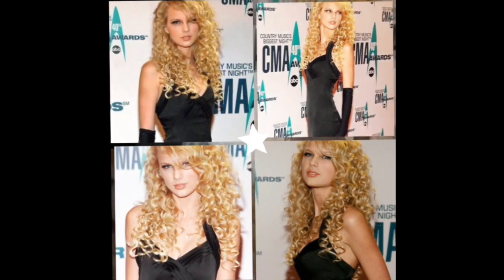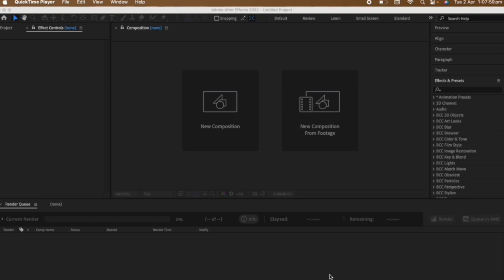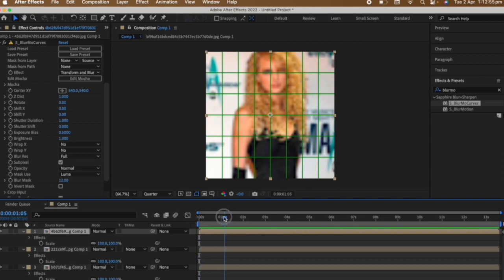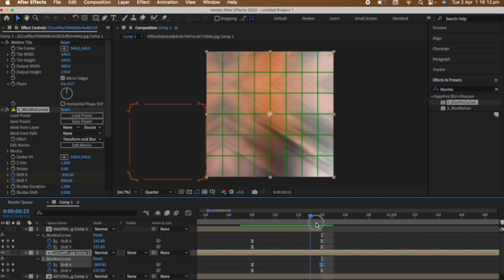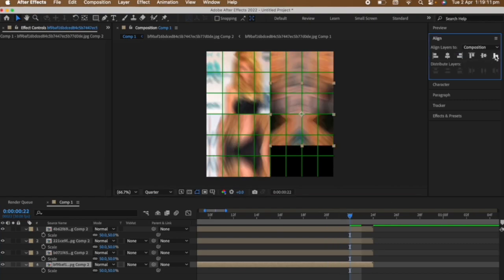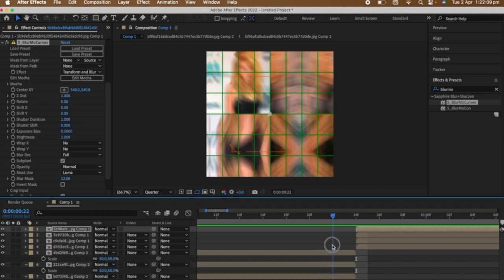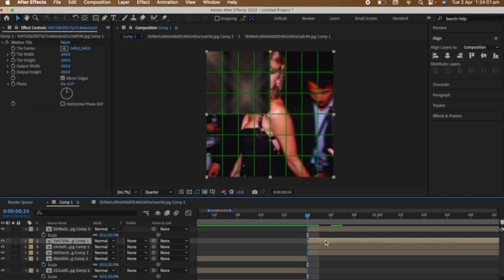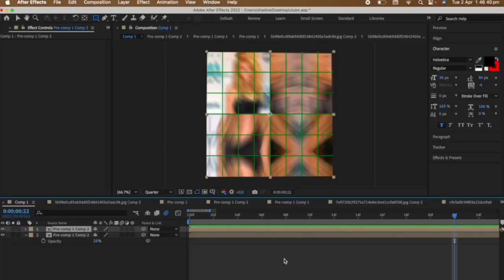4 picture pop up with diagonal slide transition on after effects - tutorial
im back who cheered. in this video ima show you how to make the 4 picture pop up where each picture diagonally slides into the next transition (difficult to describe ik) on after effects